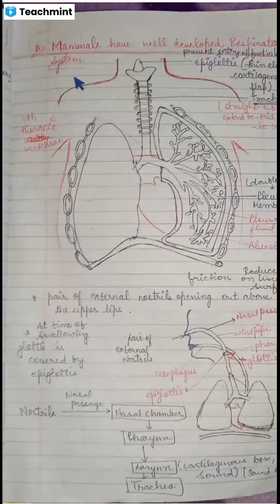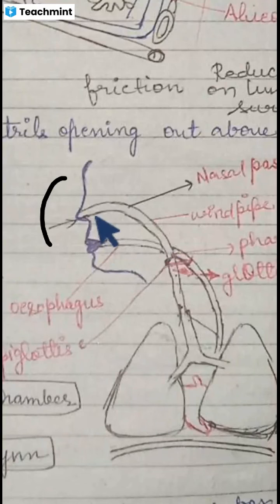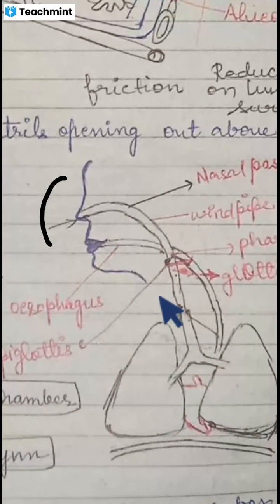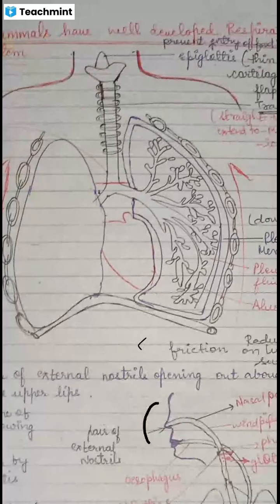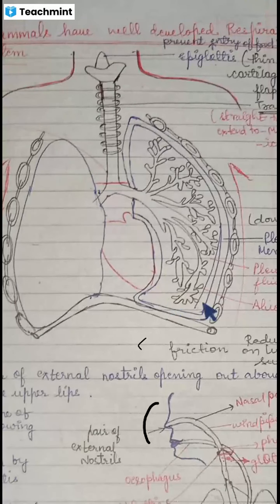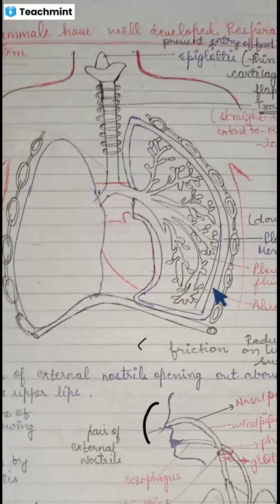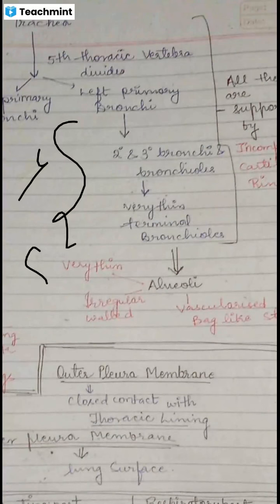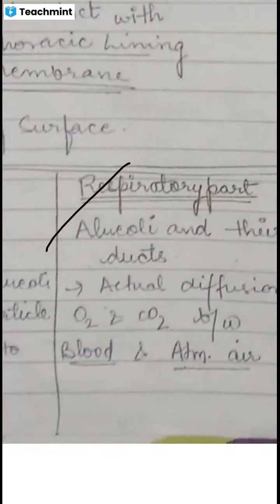Breathing and exchange of gases (2)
Please find my classroom details below :
Classroom Name: 11th Class Biology
Subject: Biology
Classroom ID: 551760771